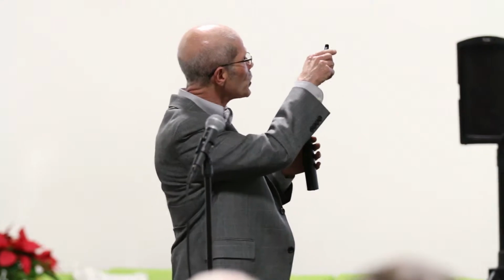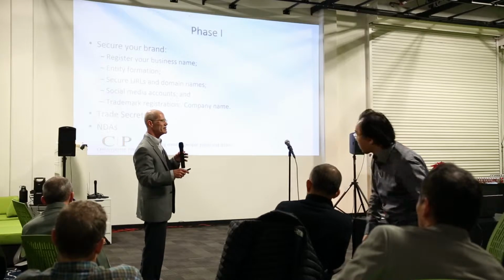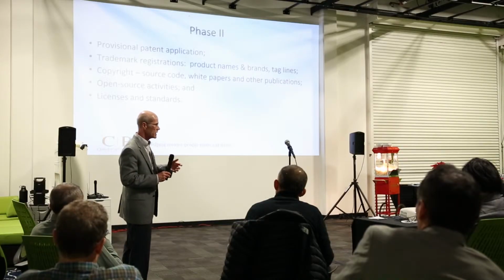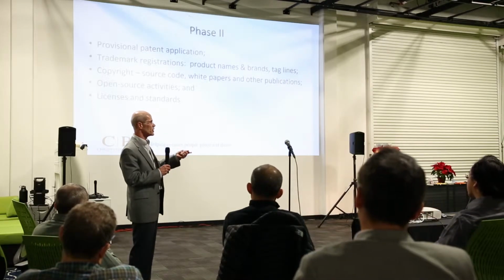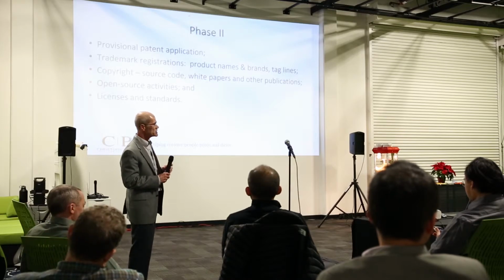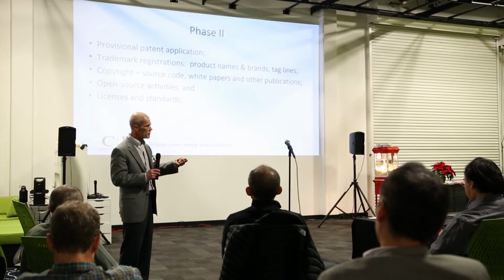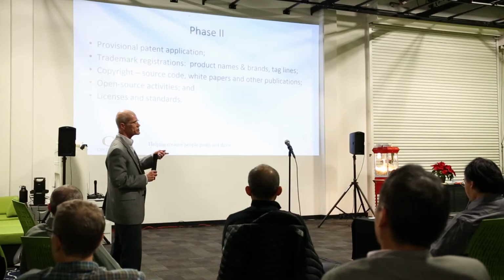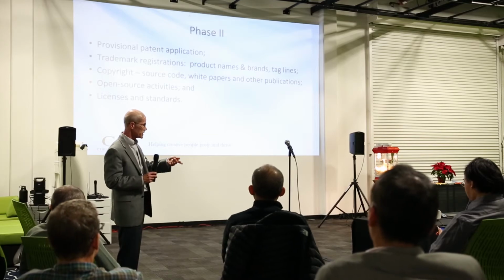Intellectual Property for Product Development by Peil Law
In the 21st-century global business environment, a clear intellectual property (IP) strategy is a business necessity. Intellectual property law is more important than ever before, yet IP budgets are shrinking and an “anti-patent” legal climate is emerging that multiplies the challenges of securing IP rights. Intellectual property attorneys have become indispensable adjuncts to companies’ executive teams.

As a dedicated patent lawyer in San Francisco, Chris partners with Focus Product Design clients to understand their businesses; to capture the innovations central to their business goals; and to translate them to protected IP assets — tools for achieving their business goals.